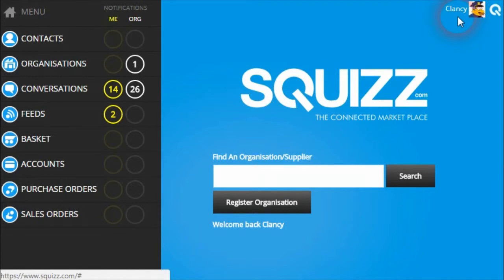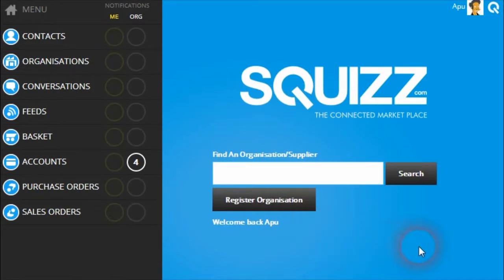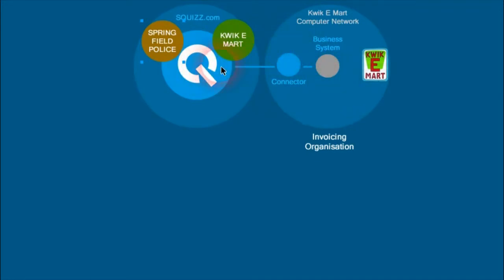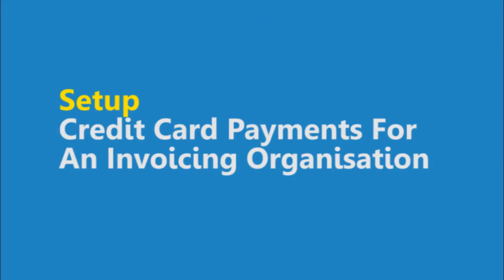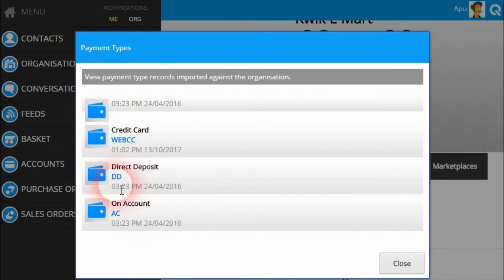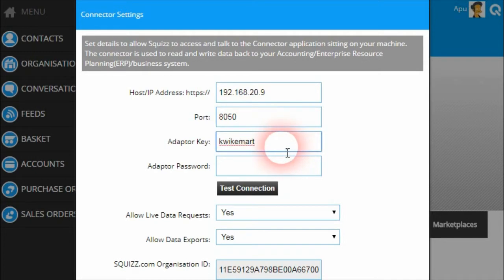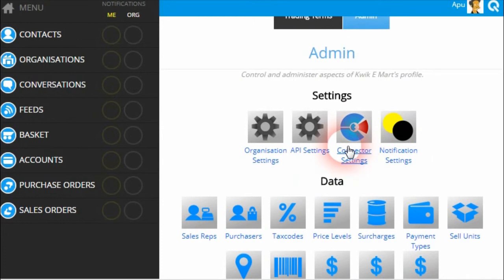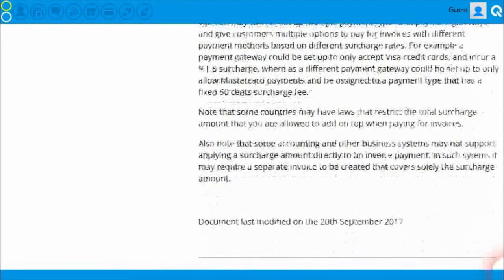Squizz.com Updates #9 - Invoice Credit Card Payments For Businesses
View the new feature added to the SQUIZZ.com platform that allows organisations to have their invoices loaded and paid by customers using credit cards within the platform.

This can help organisations get their invoices paid quicker, with less manual data entry and more automation. Additionally it allows customers and businesses to pay for invoices across multiple suppliers without having to login to a multitude of different websites. In simple terms it helps to simplify and automate invoice payments, save time and costs for everybody.